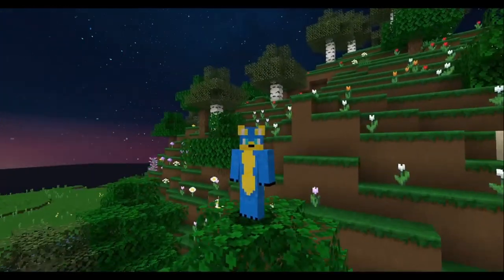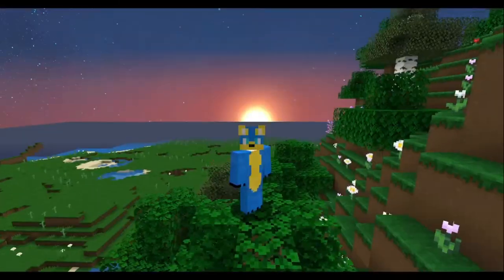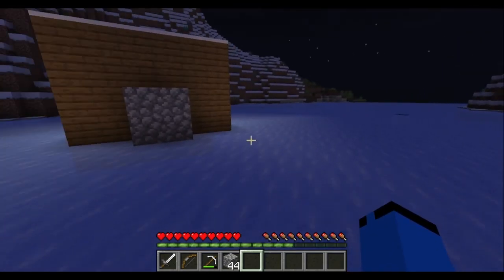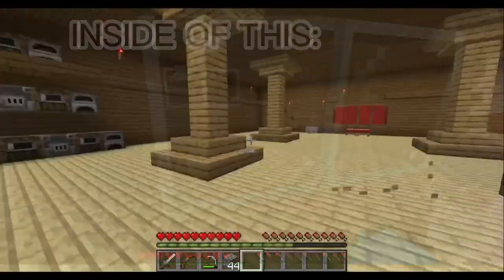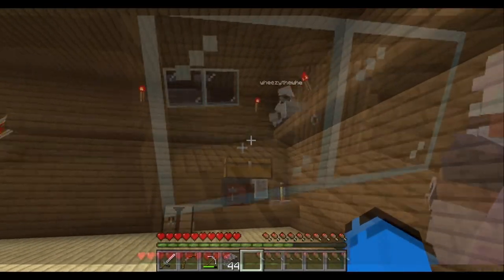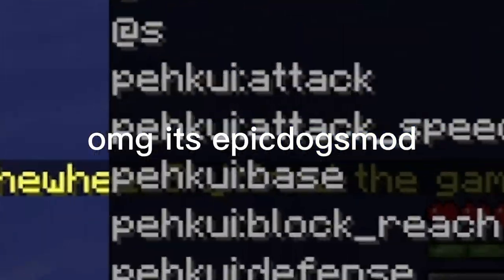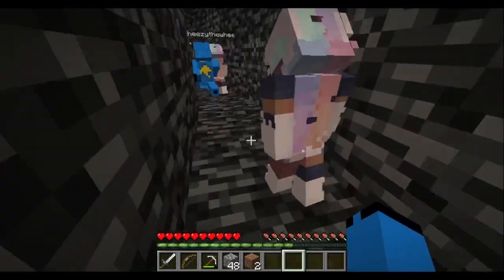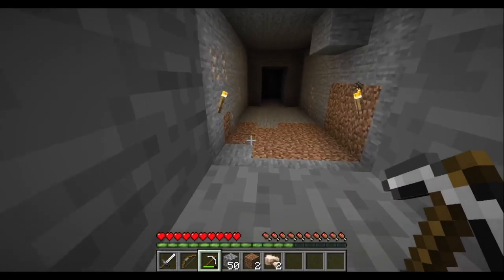I TROLLED my friend with my Minecraft base!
In this video, I troll my friend with my MIND-BREAKING minecraft base, this video is goofy ahh because of the base. Somehow I managed to make a base that is HUGE, but looks tiny and unfinished on the outside!

imma fr put minecraft so youtube understands what this is